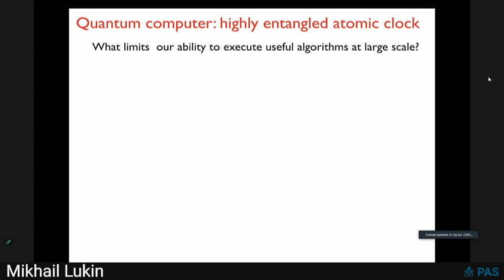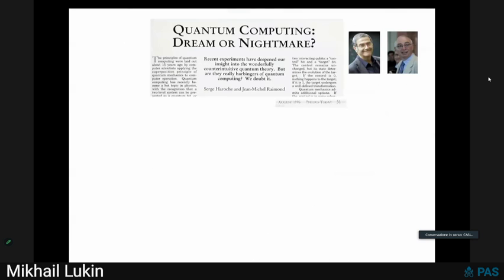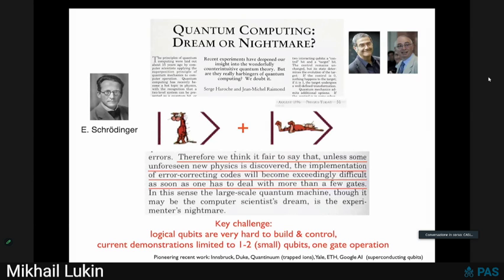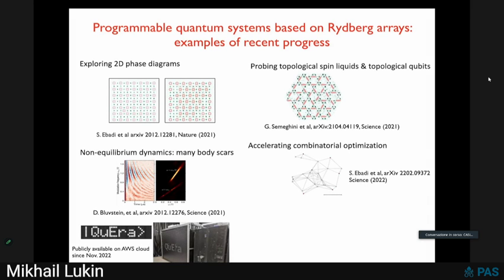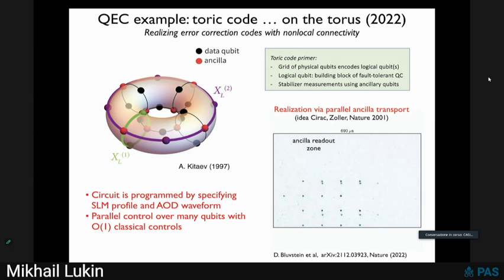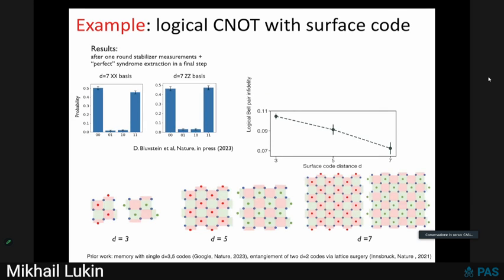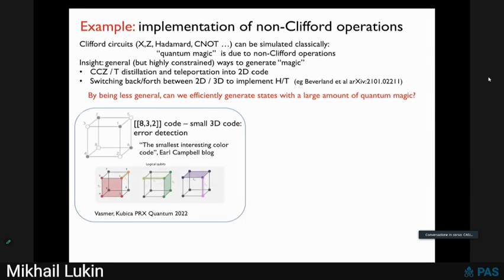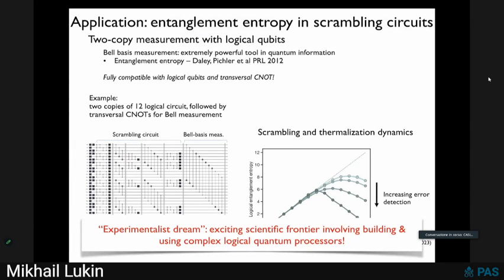17. Mikhail Lukin "Exploring Quantum Error Correction Frontier Using Programmable Atom Arrays"